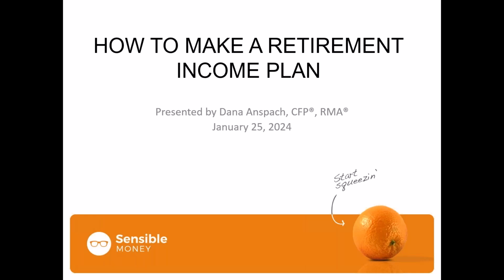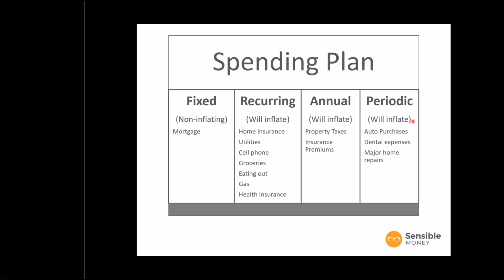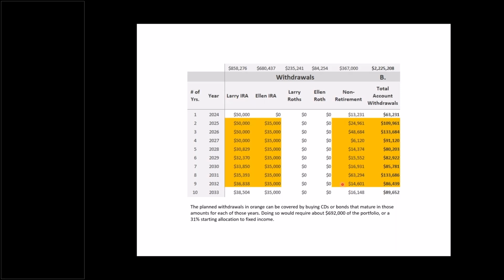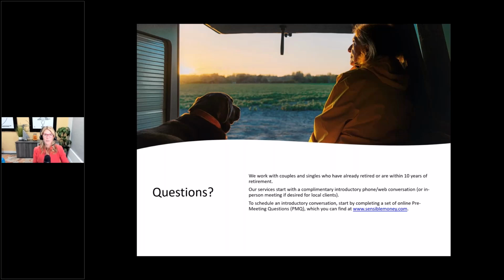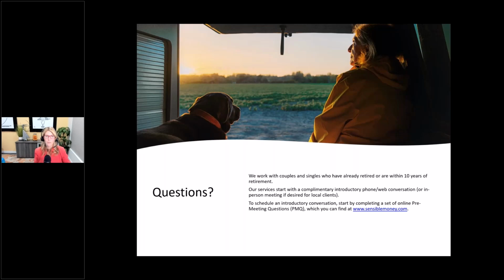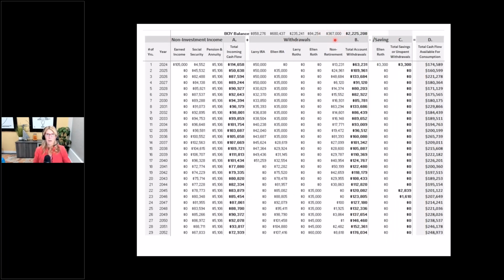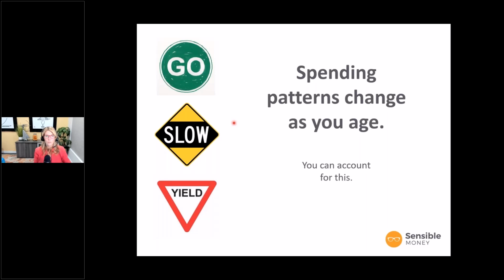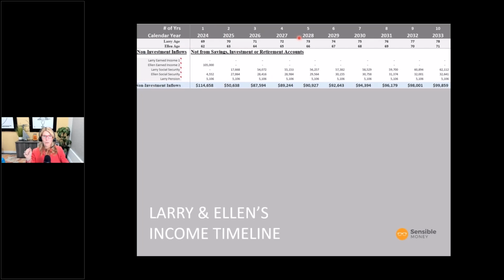How to Make a Retirement Income Plan 2024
Discover how much you'll need to retire and how to build a solid retirement income plan with timelines for income, expenses, and withdrawals.

Learn how to create a clear retirement income plan! We’ll cover budgeting, projecting income timelines, and calculating annual withdrawals. Dive into common mistakes with inflation and returns, plus discover tips for making your retirement money last. This class offers a step-by-step look at planning for your financial future, so you can retire confidently.

Related links:

- FREE REPORT: 4 Things Near Retirees Must Know About the 4% Rule

- FREE REPORT: 10 Worst Money Moves for Near Retirees

- Control Your Retirement Destiny: Download Chapter 1 for Free

00:00 - Intro
06:00 - Part I Income
13:10 - Part II Spending
20:46 - Part III The Gap
29:35 - Part IV Investments
37:15 - Q & A